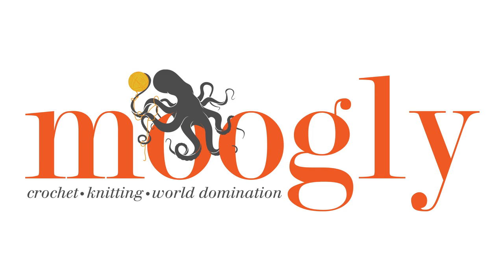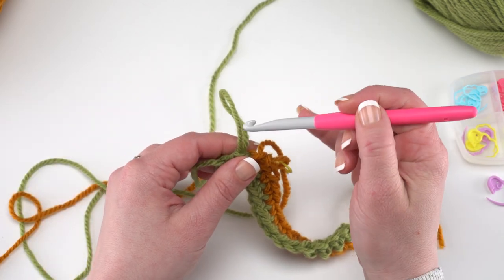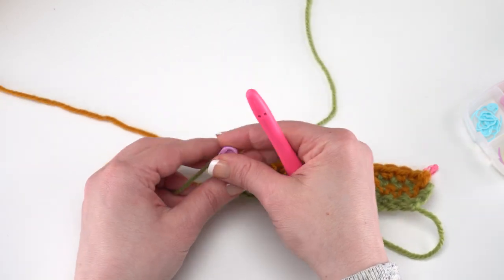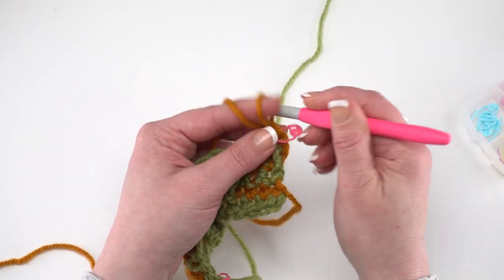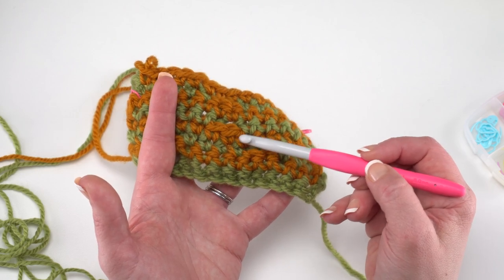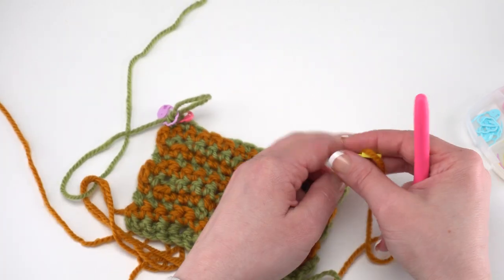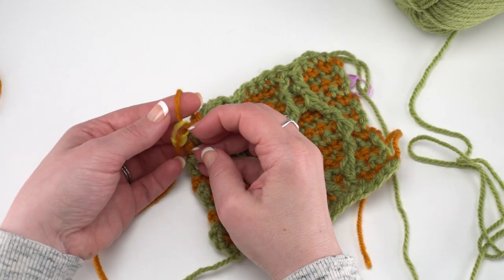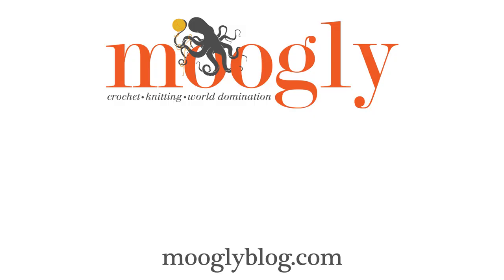How to Crochet: Striped Hourglass Area Rug (Right Handed)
Here's how to crochet the Striped Hourglass Area Rug!